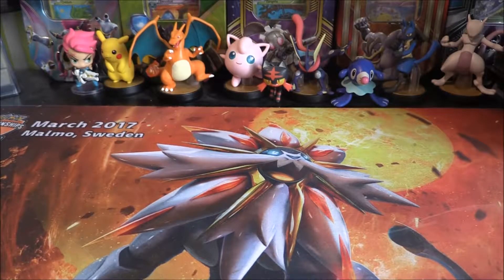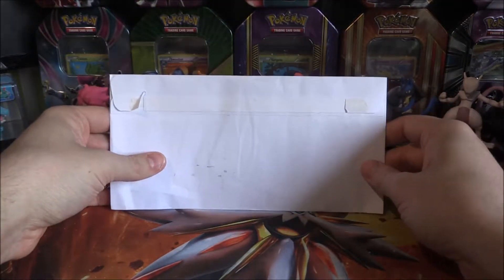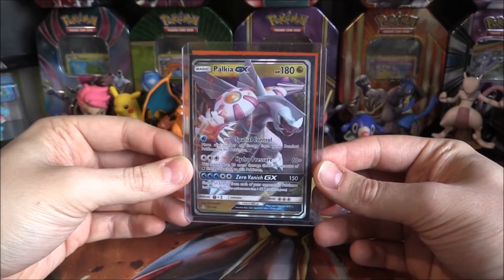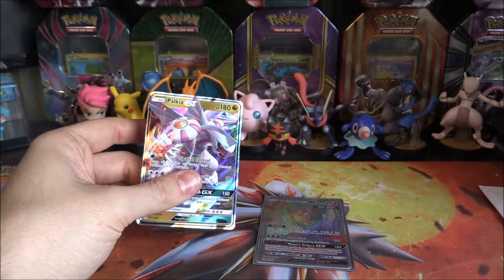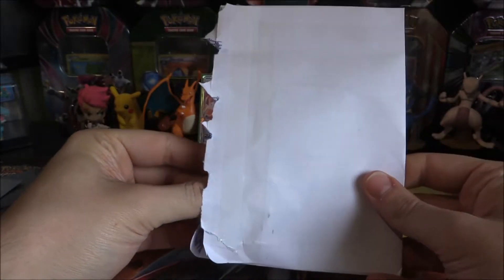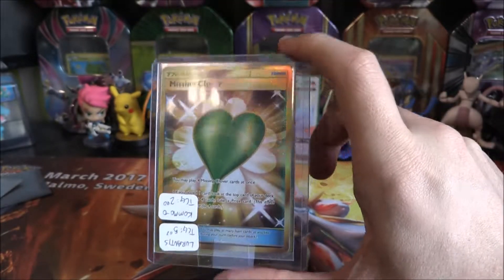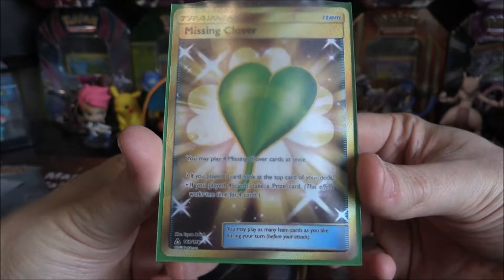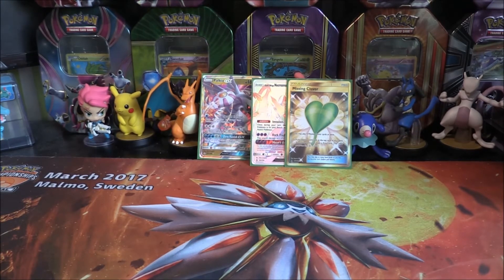Pokemon TCG: Seller Package #84: Andrew & Martin: Ultra Prism Cards!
Here is some videos from earlier this year...Enjoy!
So with the TCG for Pokémon constantly evolving and changing with more sets and sets going out of fashion. I wanted to start to try and collect the pieces of the sets which we have tried to start and finish. I have been using Social Media in the UK to try and track down potential cards / merchandise which helps finish collection or use / decorate in general.
This is episode Eighty Four. We are taking a look at several packages which is from Andrew & Martin. They have sent us packages which contains some extremely awesome cards from several of the previous sets. This card / cards are super awesome and are great additions to our evergrowing collection. Thanks!
If there is any links to shops etc. I will ensure to place them below for more people to go along and enjoy the sellers awesome products / talents.

You will receive information of more video especially those containing Pokémon etc.
Lastly make sure to rate the video so I know you are enjoying the series and that you want to see more.